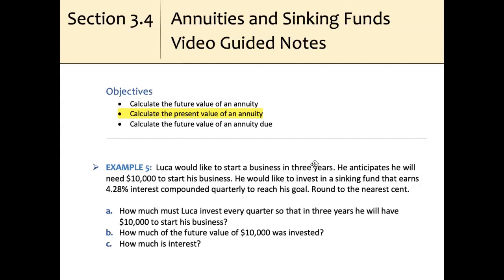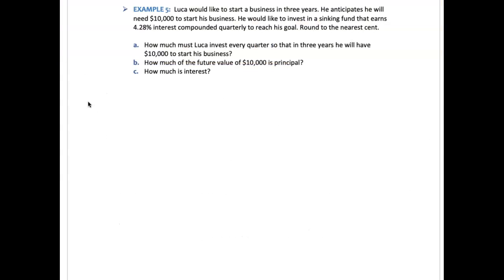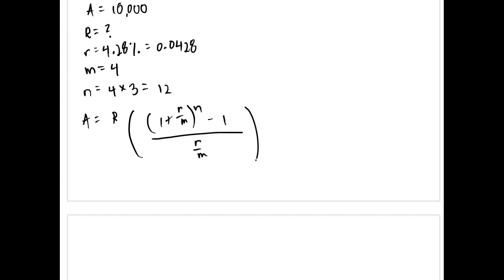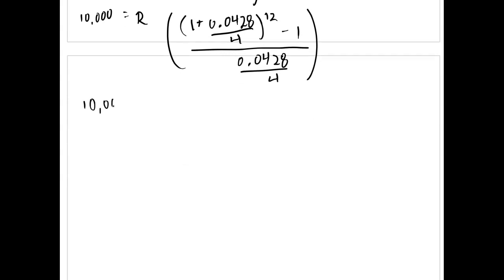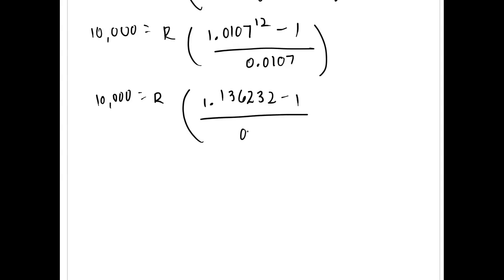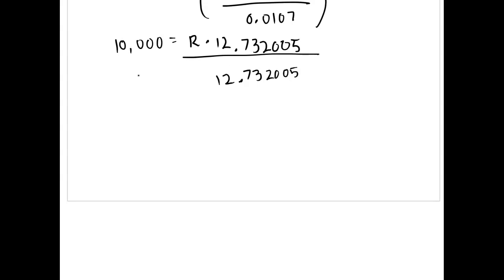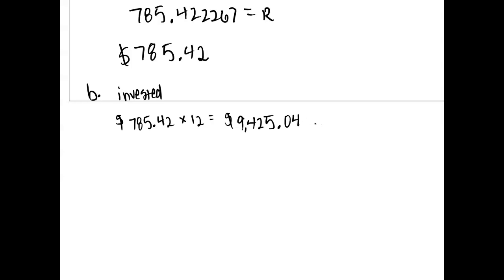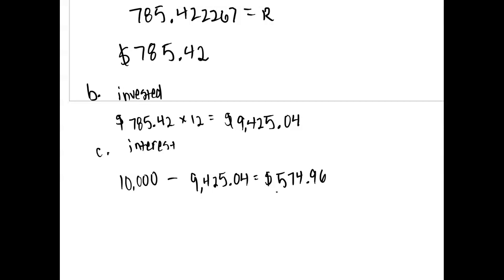Section 3.4 - Video 3